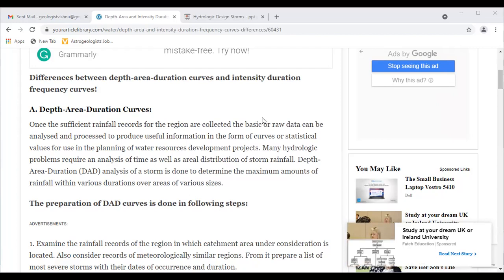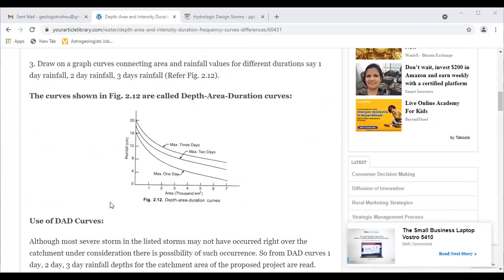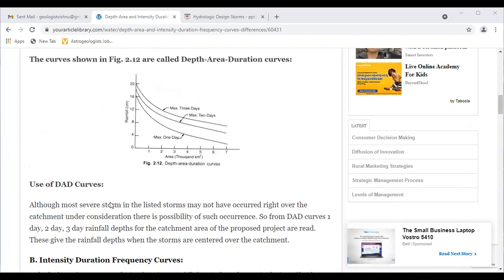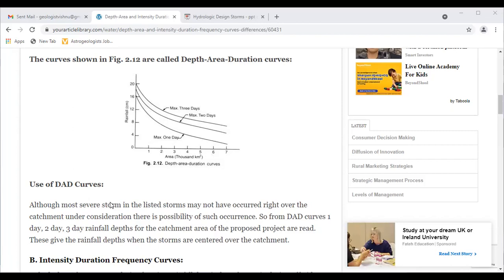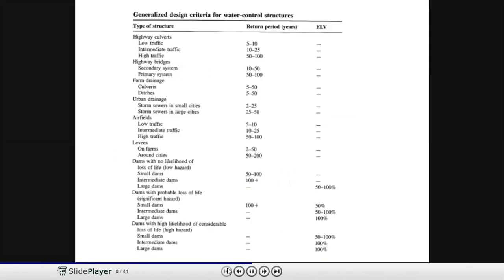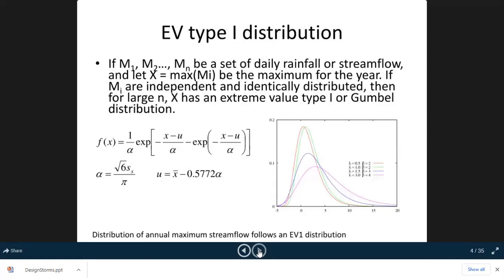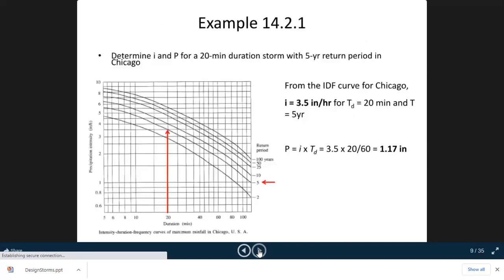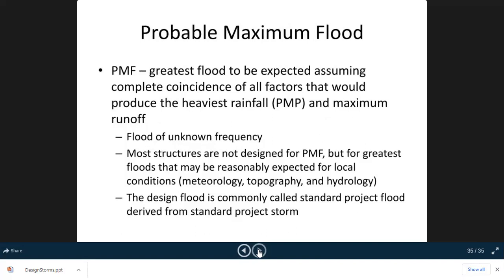JNTUK R16 III Civil Semester II Water Resources Engineering 1 Unit No 1 Depth Area Du